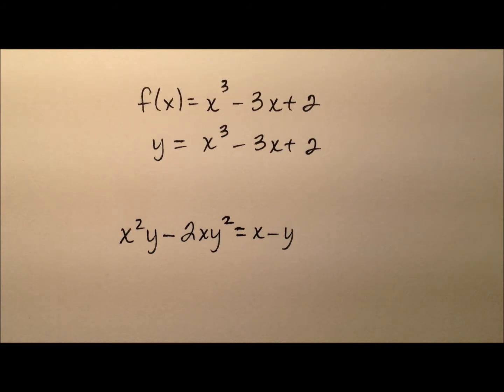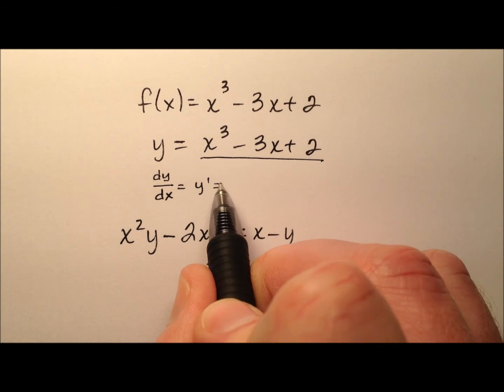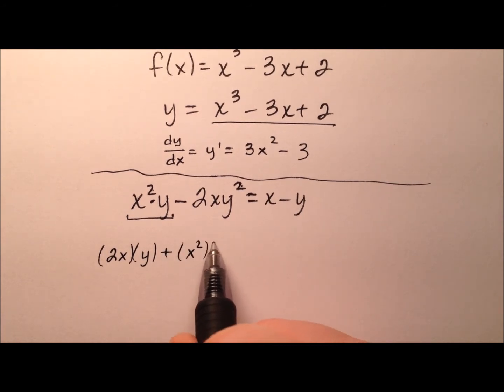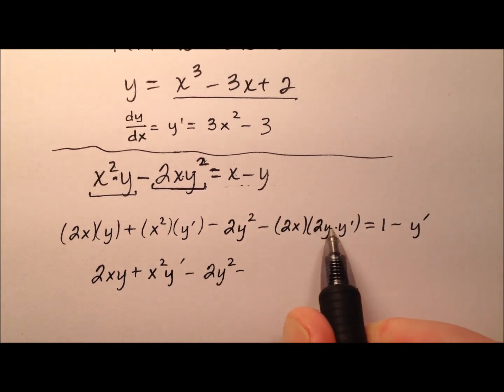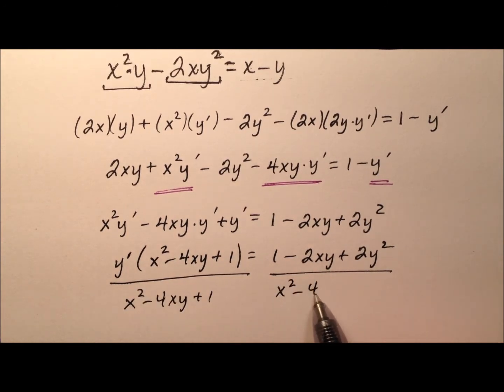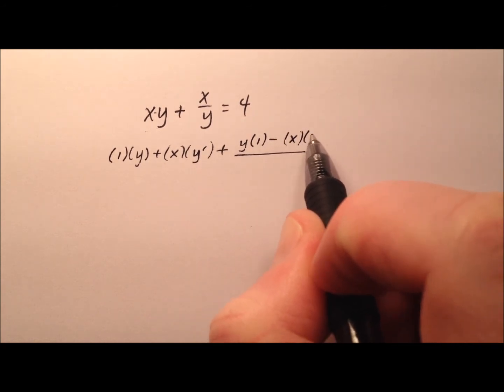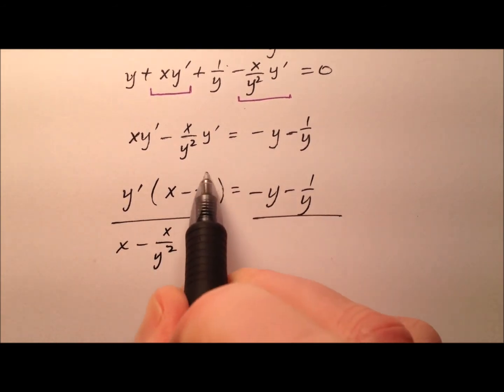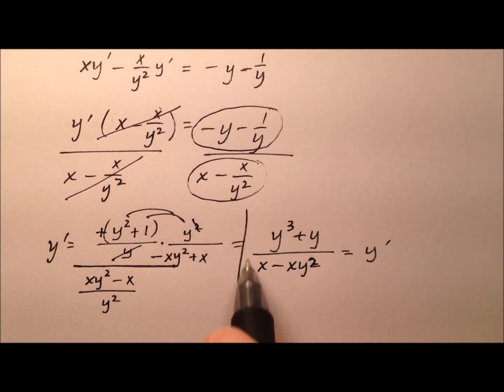Implicit Differentiation (Introduction)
This video introduces implicit differentiation as a way to find the derivative of an equation that cannot be written in explicit form. The video contains two examples of finding derivatives implicitly using a 4-step approach.